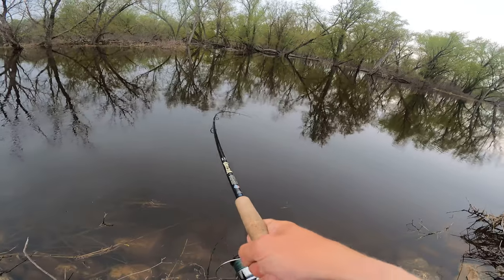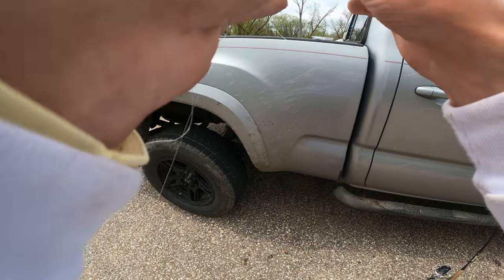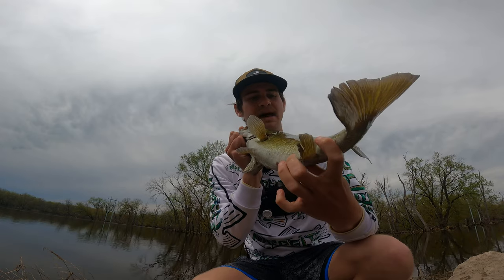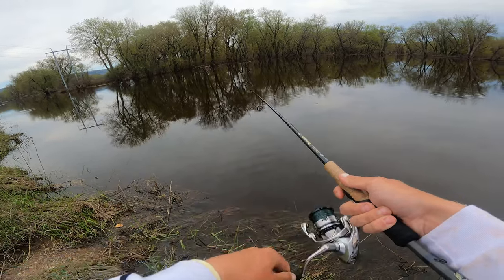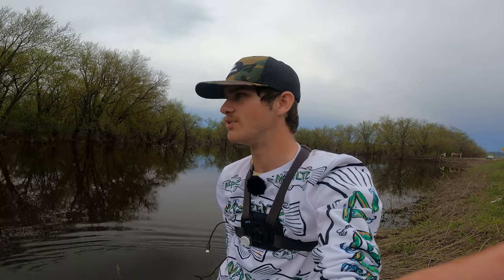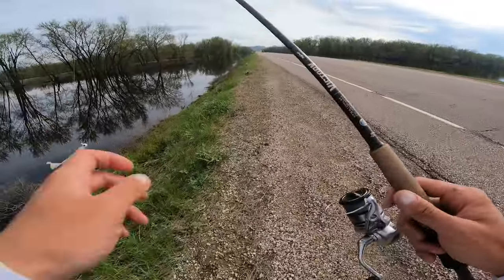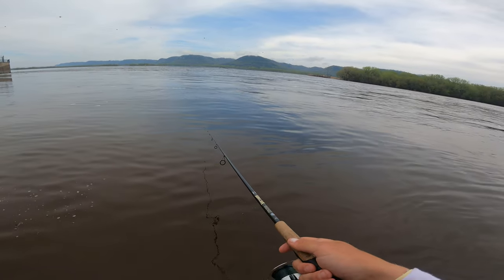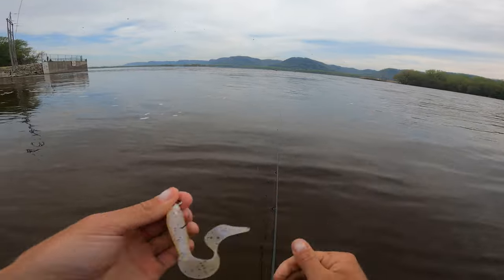How To CATCH FISH on a BUDGET!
It is so EASY to catch a limit of fish for under a $1. With the right hook and plastic you can get it done in no time. Now of course each hook and bait costs under a dollar together, but the packs of each do not, this $1 price is based off of each individual bait you will be making. Go to your local Walmart and grab your hooks and plastics and your ready to go, my local Walmart has had both in the clearance bin for over the last year, check their first. I hope you enjoyed this episode of fishing Minnesota and these cheap fishing tips.

cheapest line:
Cheapest setup:
Cheapest plastics:
Cheapest hooks:
check your local Walmart clearance fishing section for better deals than online :)
more: